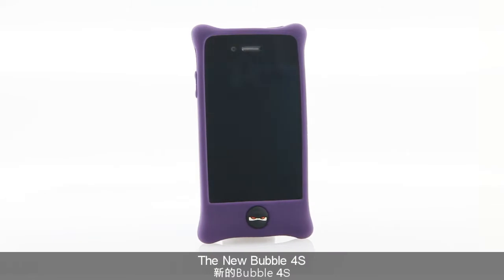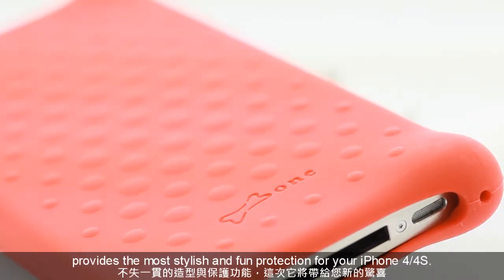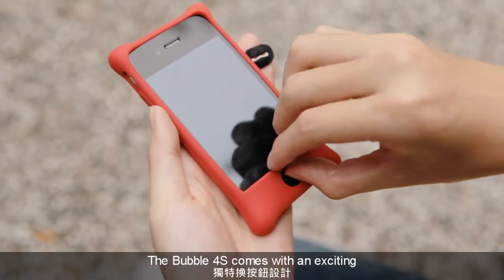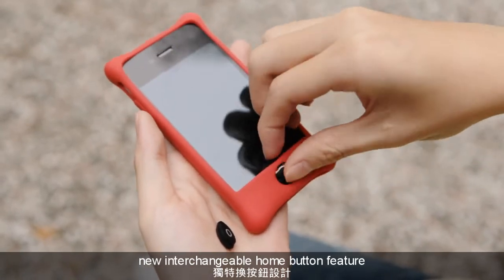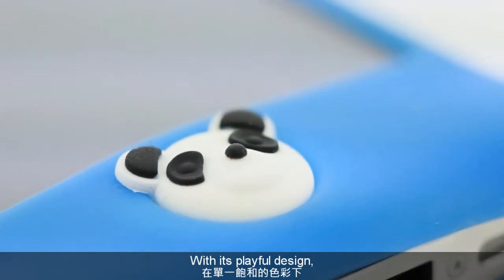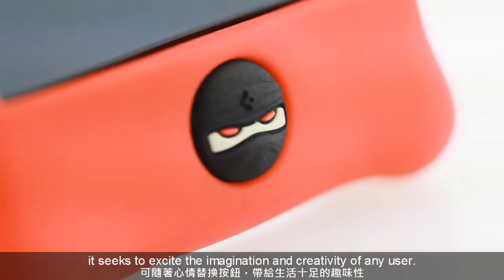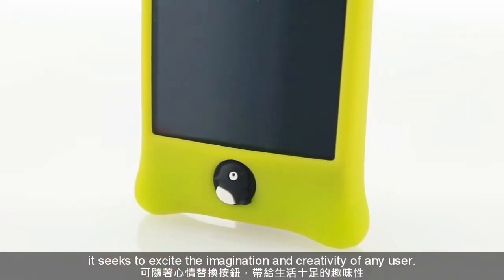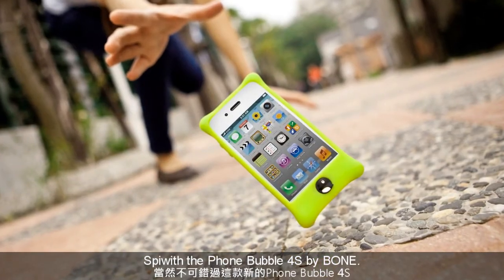BONE Collection-Phone Bubble 4s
Phone Bubble 4S
＊Innovative air bubble design protects against accidental impacts.
＊Interchangeable home button feature.

Please feel free to make any suggestions that you may have,it would be most appreciated.